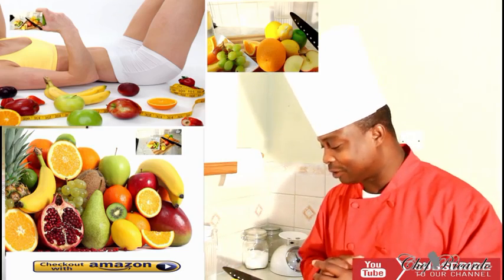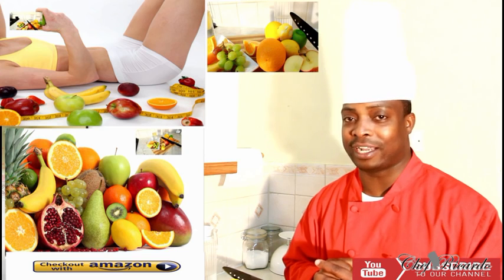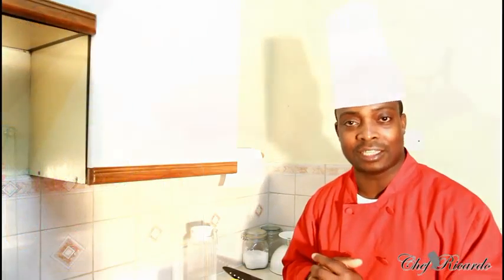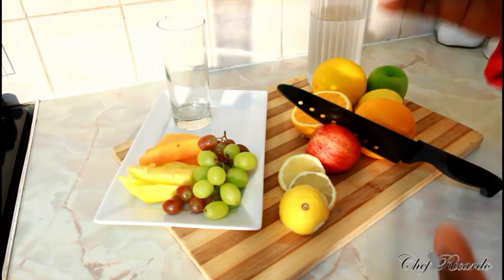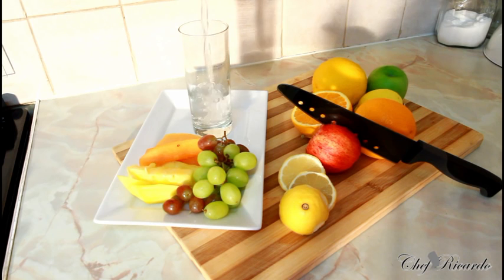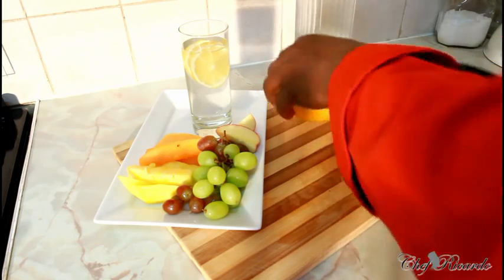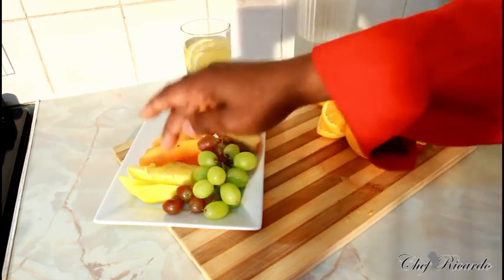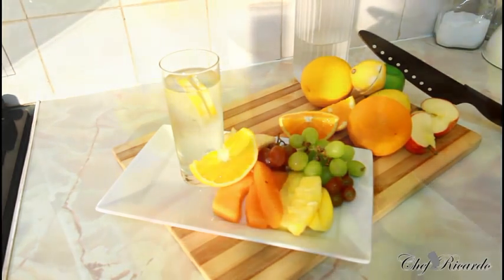Diet Food Recipes Fruits Best In The World Diet Food Recipes Fruits Best In The World